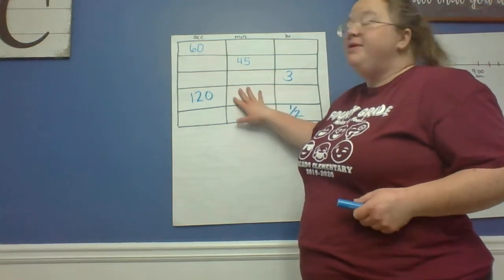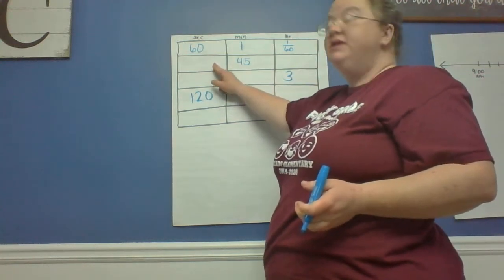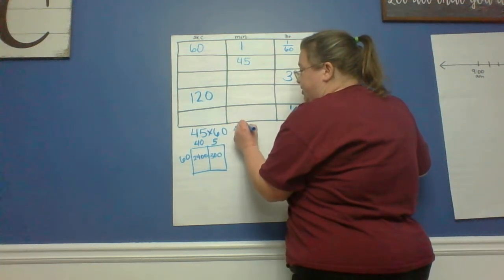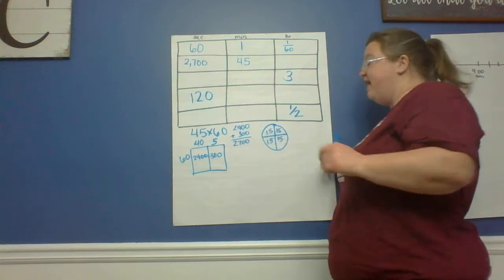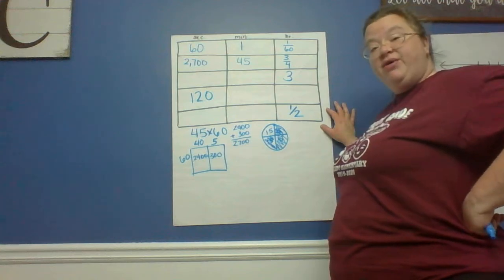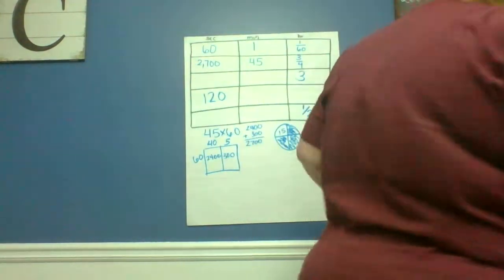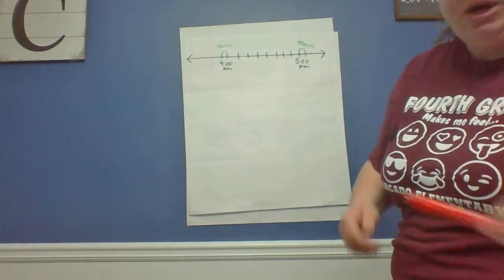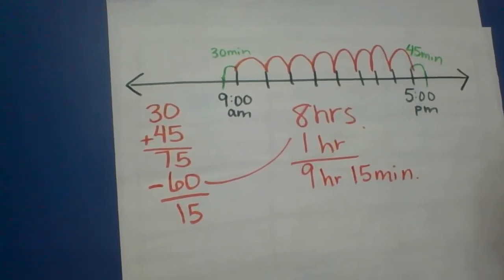Cross math day 4